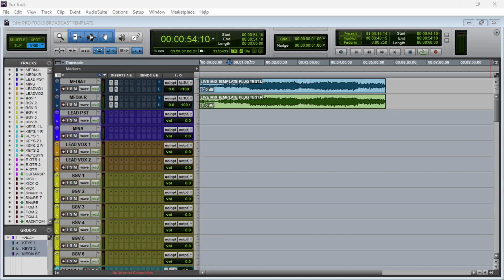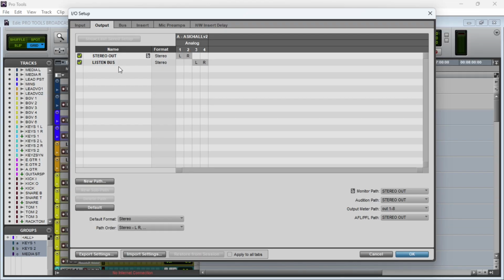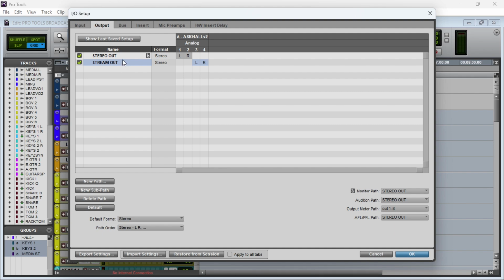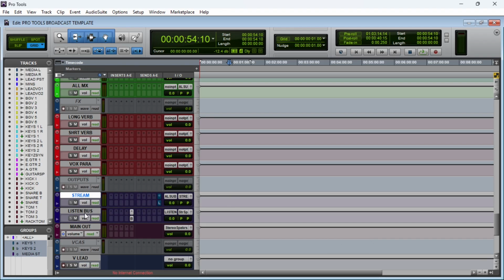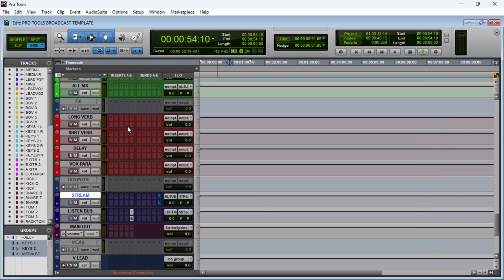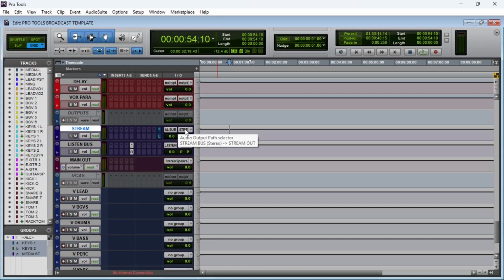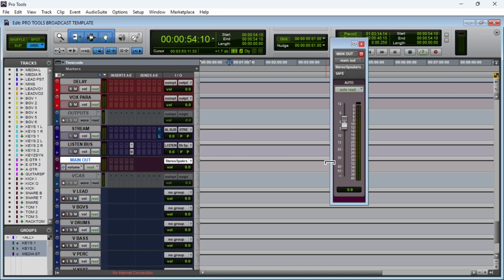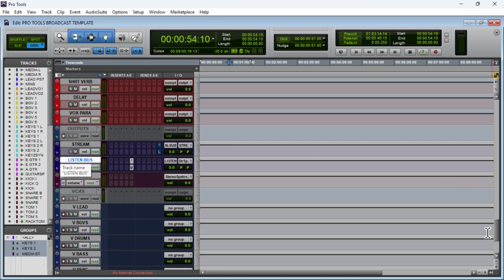Unlock the SECRETS of PROTOOLS Listen Bus in Just 10 Minutes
Learn the secrets of ProTools Listen Bus in just 10 minutes with this informative tutorial. As a tech geek and avid user of digital audio workstations, understanding the intricacies of ProTools is essential for any producer looking to enhance their live streaming and broadcast capabilities. In this video, we will delve into the world of pro audio, exploring the features and functions of the Listen Bus, a vital component of the ProTools DAW. Whether you're a seasoned producer or just starting out, this masterclass will provide you with valuable learning tips and study tips to improve your skills. With the latest laptops and gadgets at your disposal, it's easier than ever to create high-quality content, and with platforms like vMix, the possibilities are endless. So, if you're looking to take your live streaming to the next level, or simply want to learn more about ProTools and its applications in the world of tech news and gadgets, then this video is for you. Join the thousands of YouTubers and tech enthusiasts who are already benefiting from this knowledge, and discover the secrets of the Listen Bus for yourself. By the end of this 10-minute tutorial, you'll be well on your way to becoming a pro audio expert, and your videos will be trending in no time.
Unlock the secrets of ProTools Listen Bus in just 10 minutes! Learn how to optimize your DAW for broadcast and live streaming with this quick tutorial.